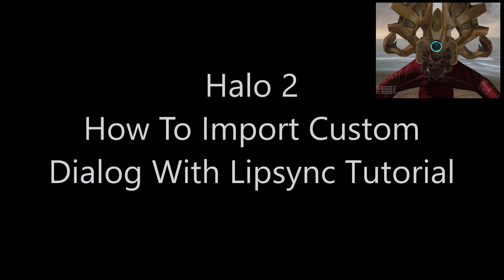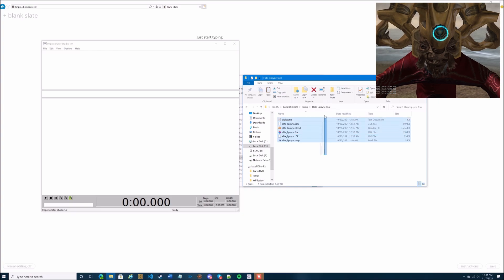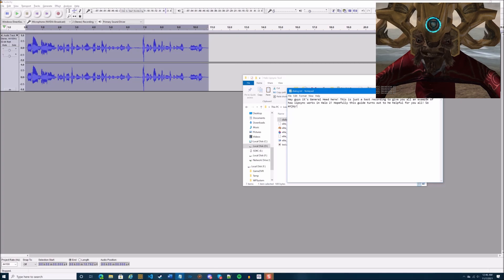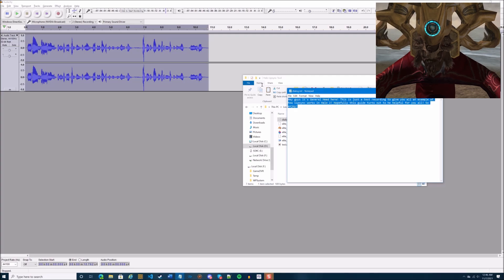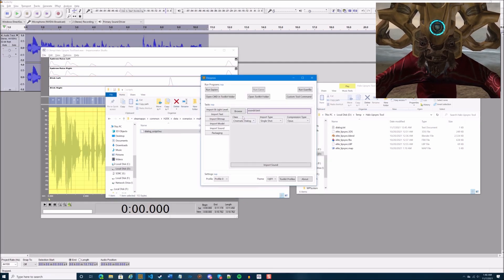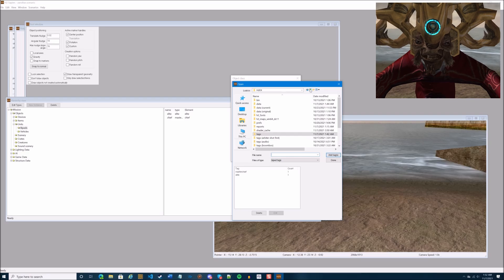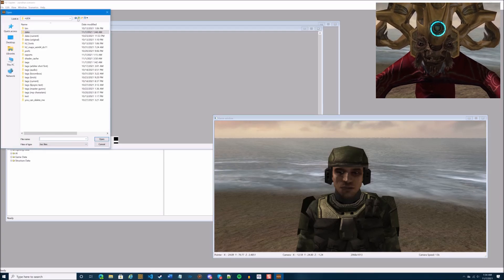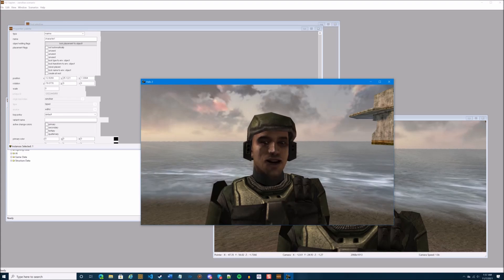Halo 2 - How To Import Custom Dialog With Lipsync Tutorial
Want to make any character in Halo 2 speak your own custom dialog with proper lipsync animations too? Well just follow this guide and you'll be able to do just that!